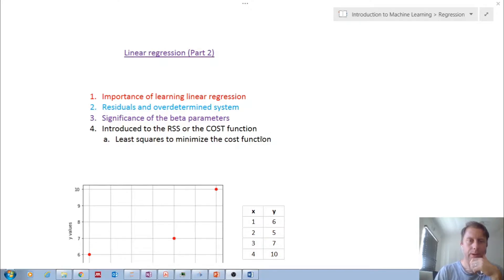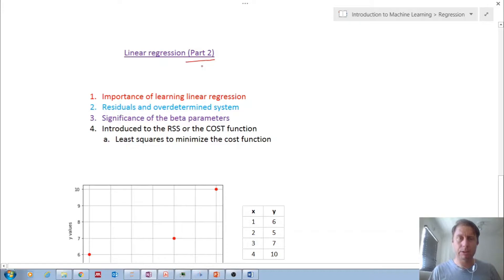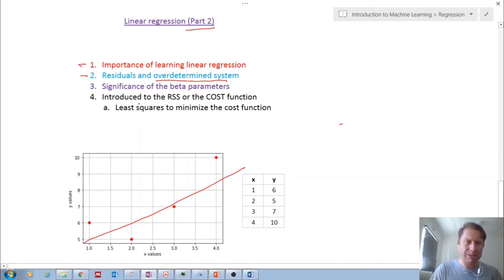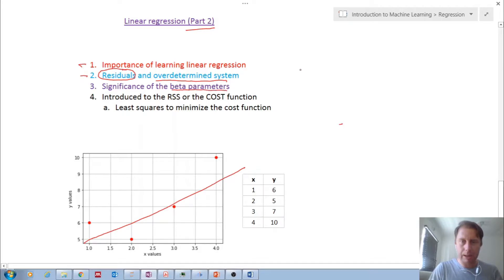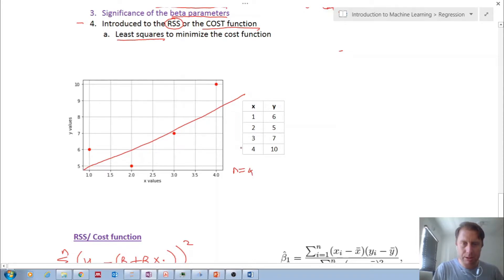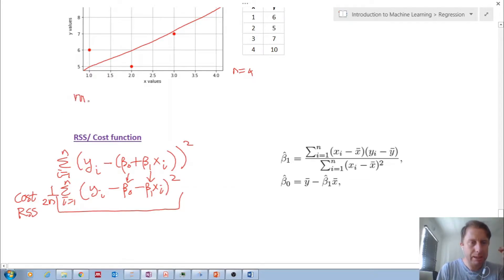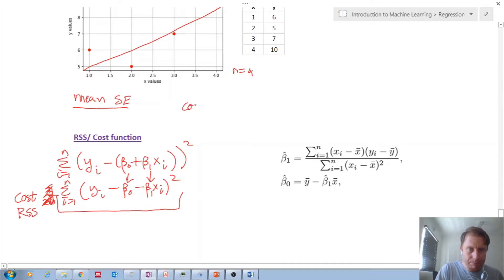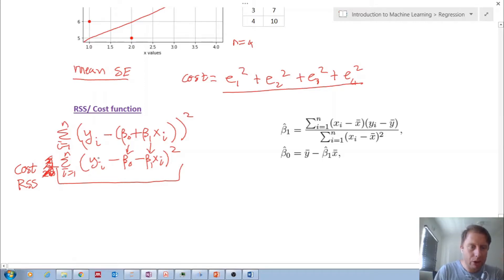IML21: Linear regression (part 2): Cost function, partial derivatives and beta parameters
-This video presents the idea of least squares.
- In linear regression, we are are trying to find the beta coefficients (parameters) that minimize a cost function.  This video shows how to set up the cost function, how to compute the partial derivatives and compute the beta coefficients.
- This is a simple linear regression problem, meaning we are looking only at a single predictor feature

0:00 Introduction and recap of previous video
3:00 Begin with example
3:30 Set up cost function (RSS)
5:30 How to determine the minimum of a cost function (derivative of function = zero)
6:30 What is least squares?
7:50 Partial derivative for multiple parameters (coefficients)
8:30  Partial derivatives for beta_0 and beta_1
12:00 Hand worked example begins here
14:50  Final beta values
15:50  Compare results with analytical method